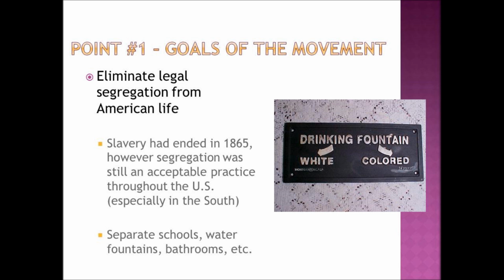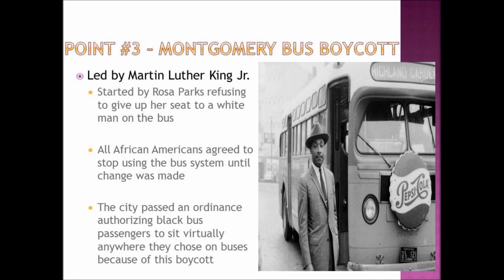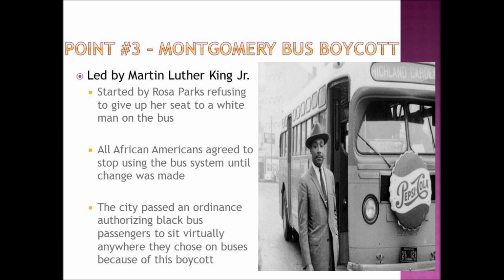Semester #2 Lesson #35 - Civil Rights Day I